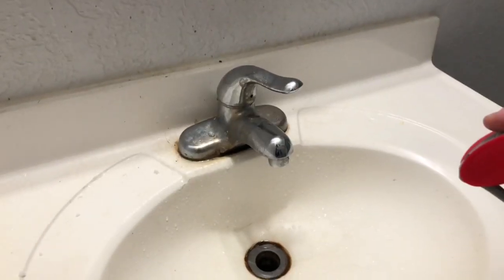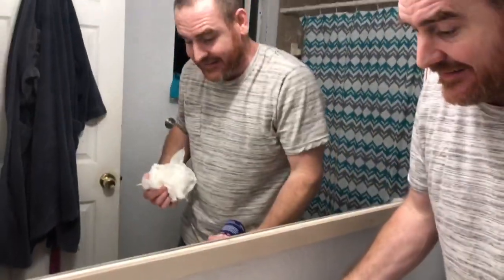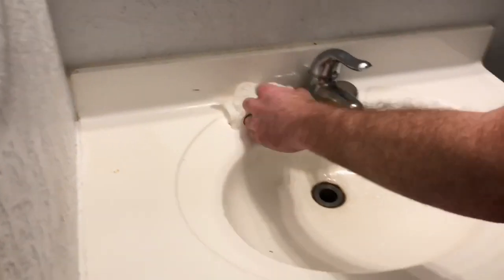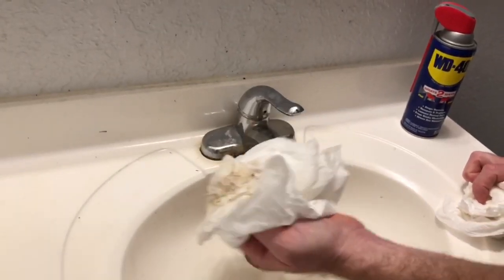The Truth About WD-40 vs Soap Scum, Stains for Cleaning WD 40 series #2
The truth about WD-40 vs soap scum, stains cleaning cleaning.  Hey sink faucet  can get water stains, hard water stains, and soap scum stains that can be hard to get off.  In this DIY how to video I Kendall Todd show you the truth about WD-40 can do on a sink.  WD 40 can be used to displace water and also to degrease, it can be used to lubricate as well.  In this WD  40 video I show you that WD 40 can can be used to clean, and by learning you can learn othe ways to clean with WD40 than you may know.  WD-40 has many uses and there are many genius life hacks that can be done with WD-40 and some people may not know that WD-40 can also be effectively used to clean stains and other things in the home.
  IF YOU BUY ANY, PLEASE CONSIDER POSTING A SELFIE WITH IT ON MY INSTAGRAM
If you click on the Amazon link and buy anything a commission will most likely be made at no extra cost to you